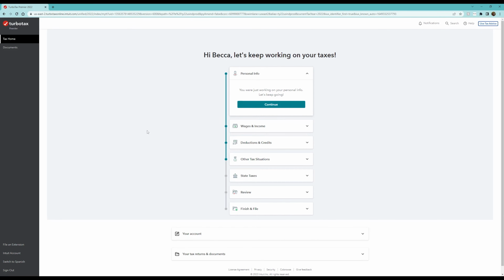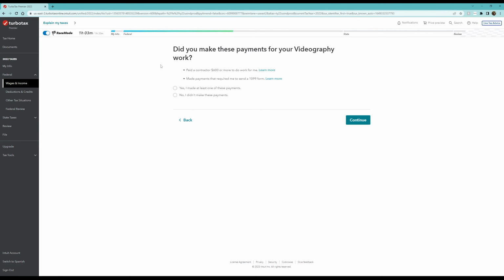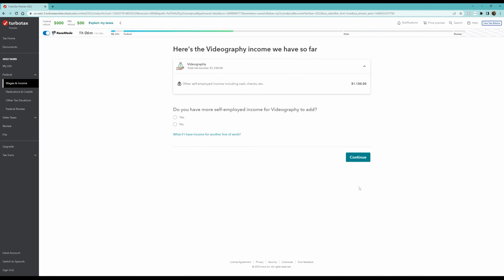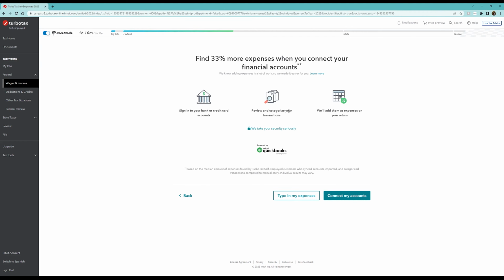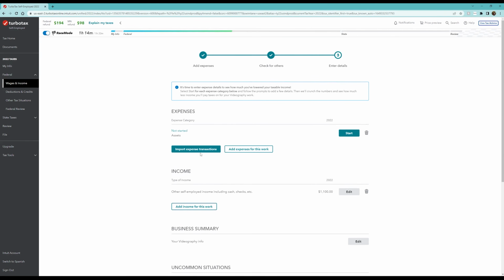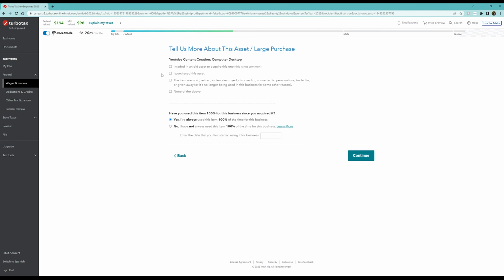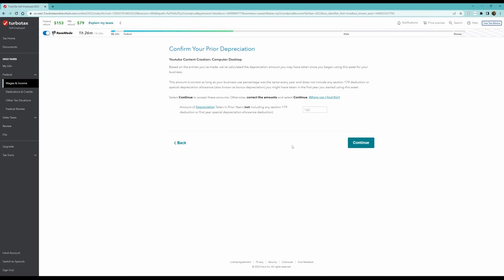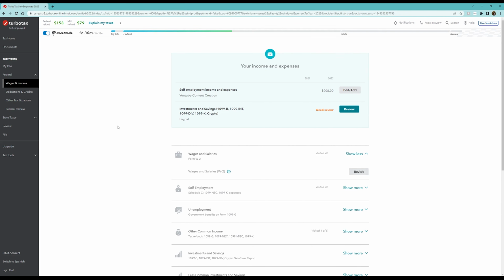How To Easily File as a Self-Employed Business Owner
This video is for anyone who is self-employed! This doesn't mean that you only make money within your own business; you could do anything from having your own registered business, to driving for Uber, DoorDash, and creating and selling items on Etsy. Let's do a complete walk-through of the income section together!

Hello there! My name is Becca and I'm here sharing everyday skills for everyday people. Not everything is "common sense", and we don't always want to ask questions about the things that come so easily to others. I gotchu! Here on this channel, we go through everything finance, career, and life hack related to give you the jump start you need for success in all areas of life.

Let's Get Detailed (What am I Using as a Creator?)
- Camera/Mic: iPhone 12 Pro Max
- Camera: Canon 6D,
- Mic: Blue Yeti Nano,
- Editing Software: Adobe Premier Rush, Canva
- Backdrop Stand
- Backdrop (leaves)
- Backdrop (white)
- Mic Table Stand
- Camera/Phone Stand